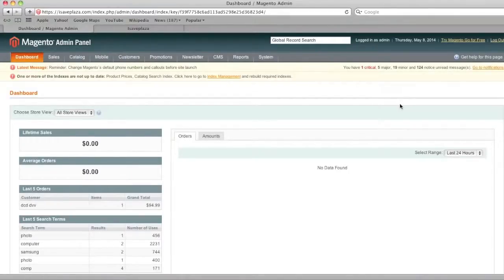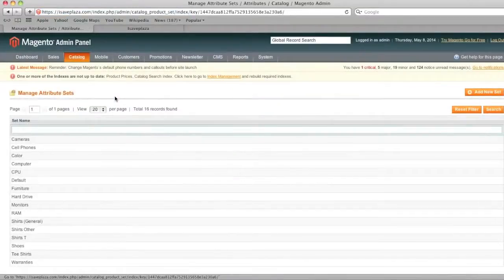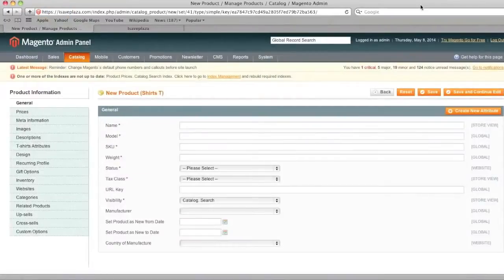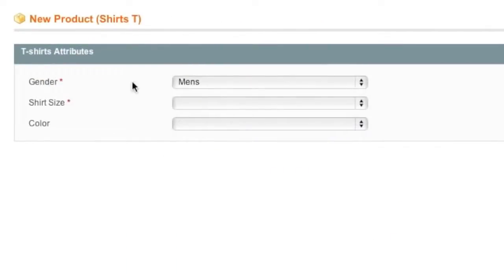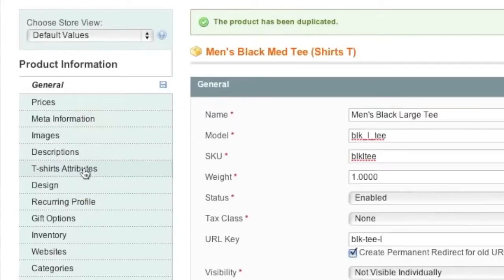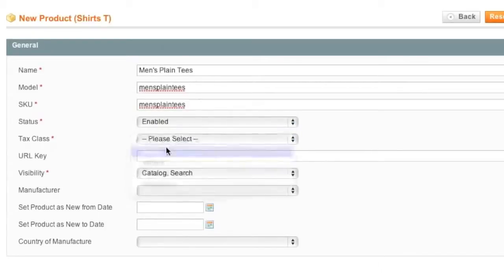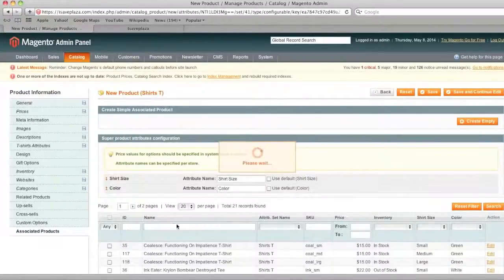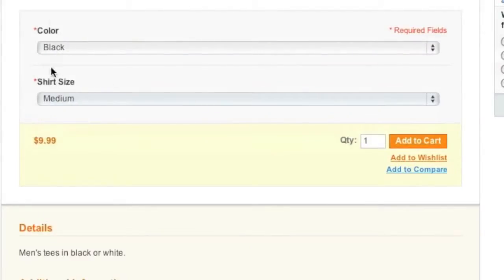How to Creating Configurable Products in Magento Size and Color Wise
How to Creating Configurable Products in Magneto Size and Color Wise.
Add Configuration Product with Size and color.
In the Next Video i am going to upload how to make vegetable website in Magento.